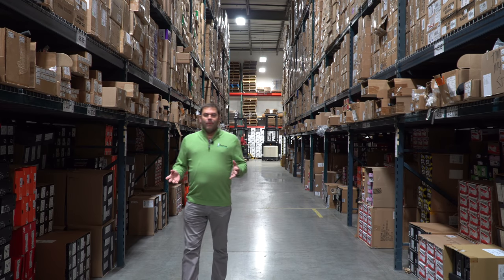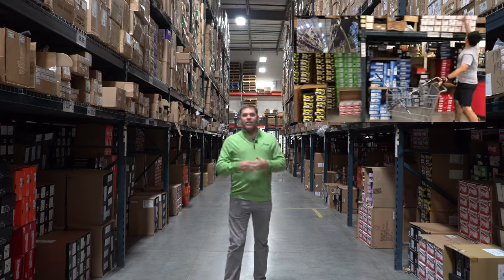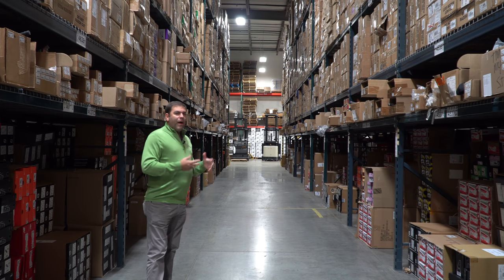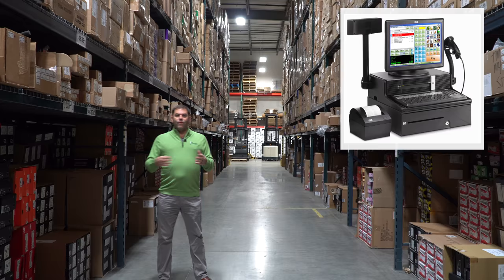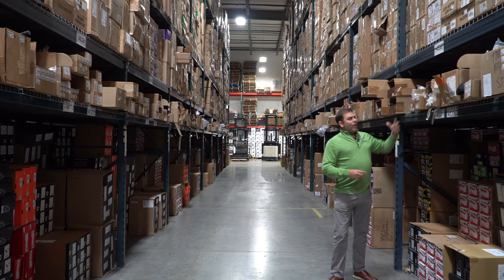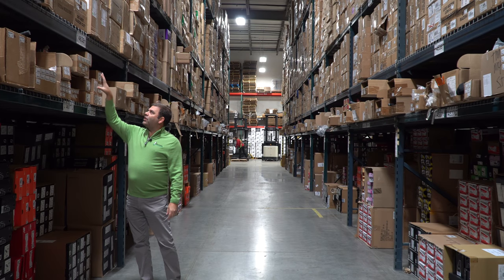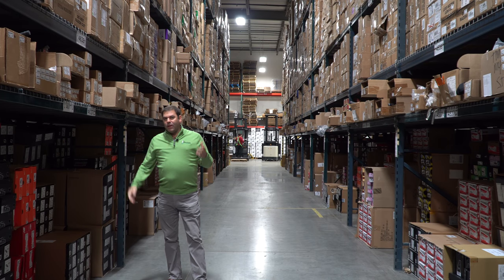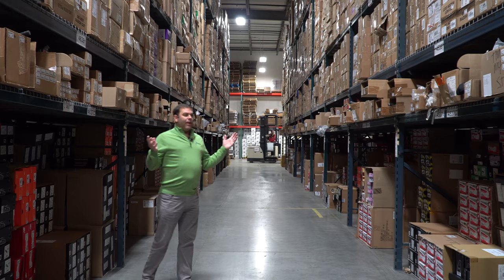The Golf Game Show: Greatest 60 Seconds in Golf Equipment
The Sweep with Budget Golf is back in 2019 and with some exciting new changes.  Here is JB from THP Golf from the Budget Golf Warehouse explaining what those changes are and why you want to win.